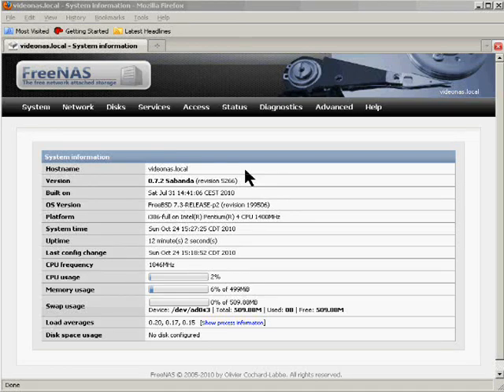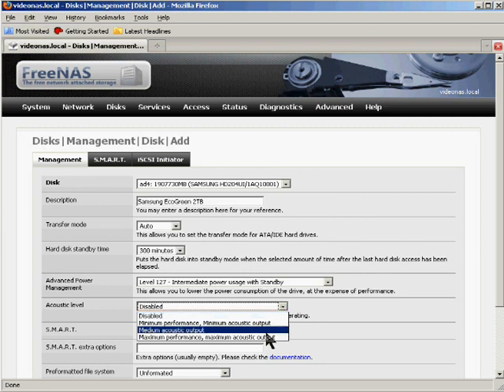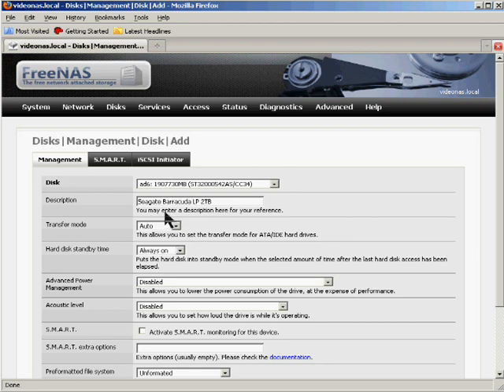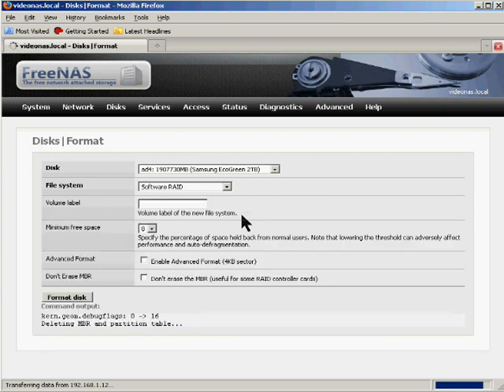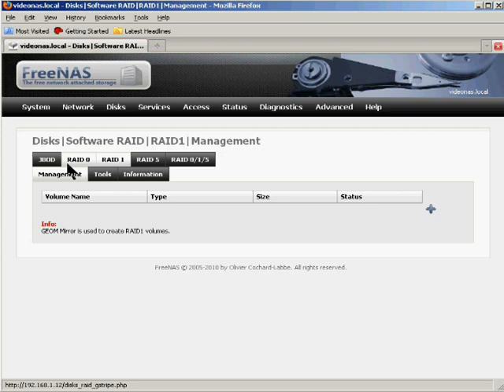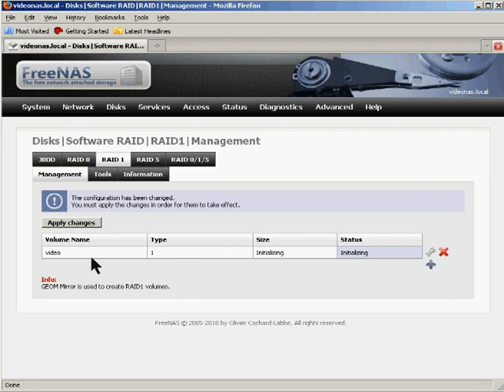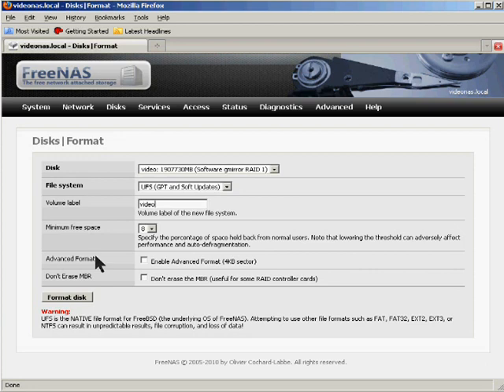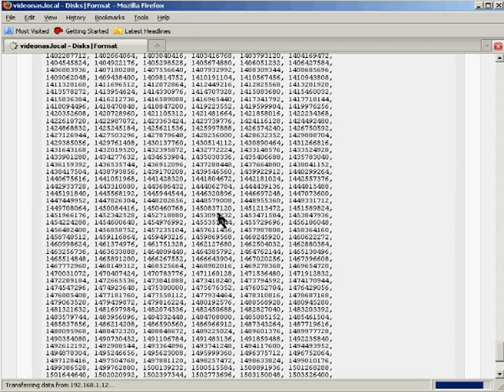Video NAS Project: Making A Software RAID1 Under NAS4Free Part 1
IMPORTANT: FreeNAS as discussed in this video is now known as NAS4Free. This video does NOT apply to what is now called FreeNAS as developed by ixSystems.

Here's part one of my creating a software RAID volume on the Video NAS that I am setting up. As the official FreeNAS instructions are rather outdated (for version 0.69), I decided to make this a somewhat instructional video. Hopefully you will find it  helpful.

Now for the part where I see just how many people do as they should and expand the descriptions to read them, with a typical bad pun: "Want to RAID on your own NAS?" (Before you start giving me those kind of weird looks, the explanation can be found - it's a riff on the "Advertisement for donkey rides in Thailand" sign.)